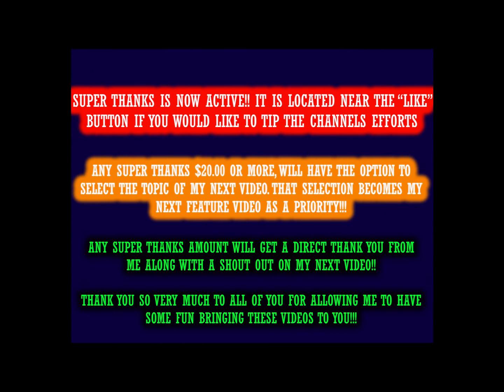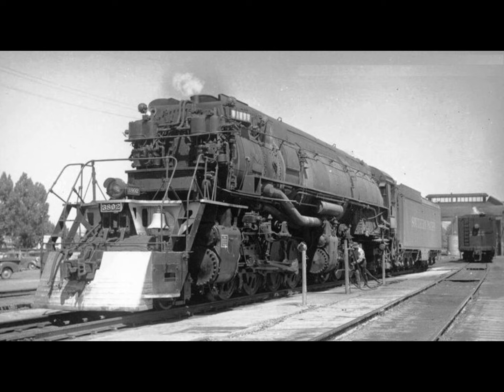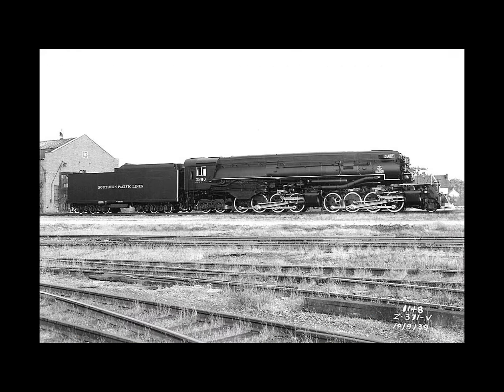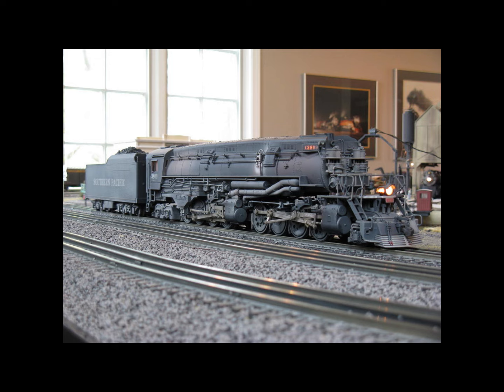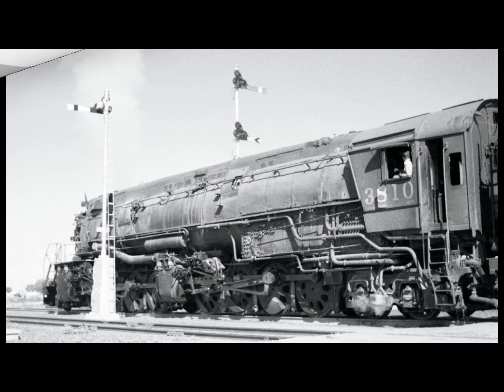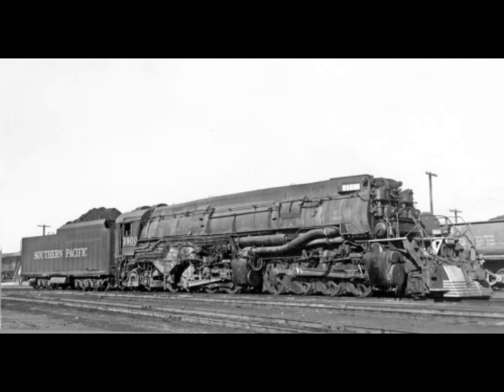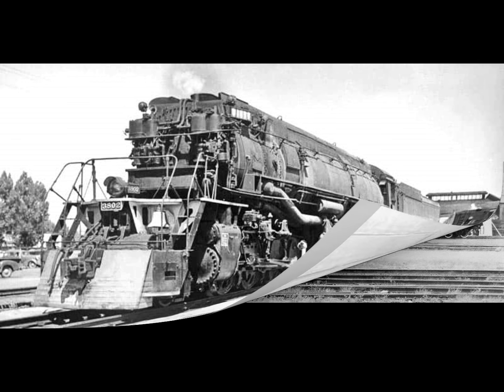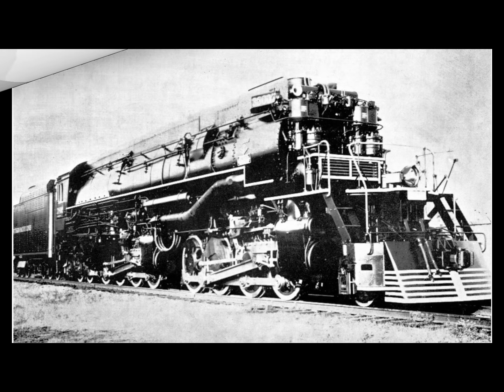Southern Pacific Yellowstone AC 9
This video briefly tells us about the Southern Pacific AC-9 Yellowstone Locomotive.